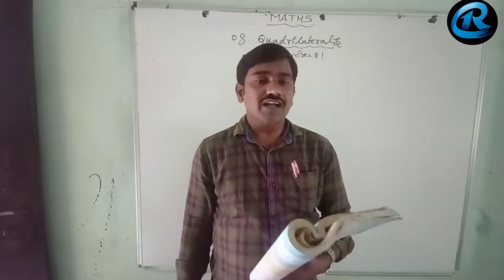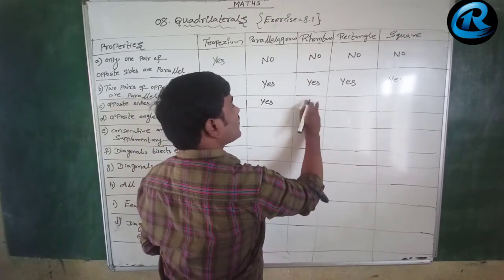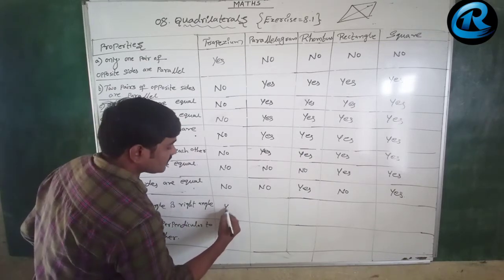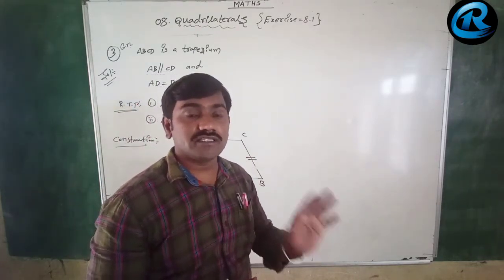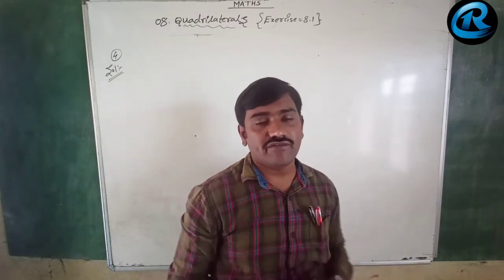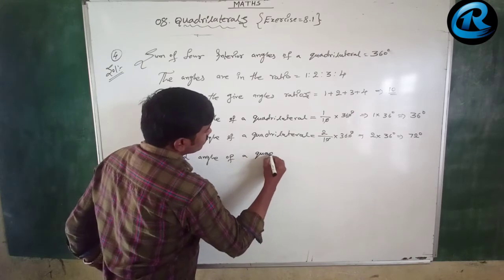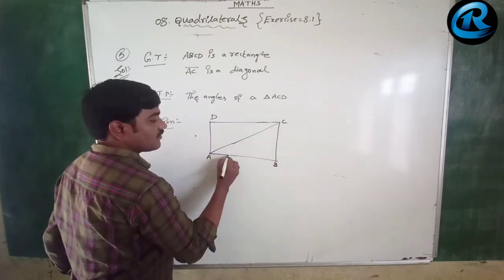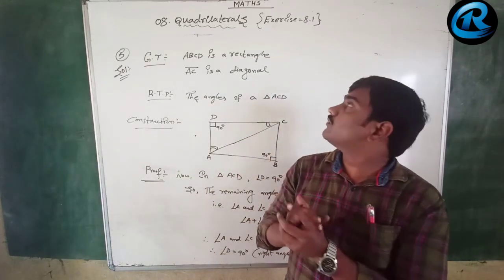Exercise=8.1 {08.Quadrilaterals} 9th class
In this video i have explained about 9th class 8th chapter quadrilaterals exercise 8.1 all problems along with solutions.